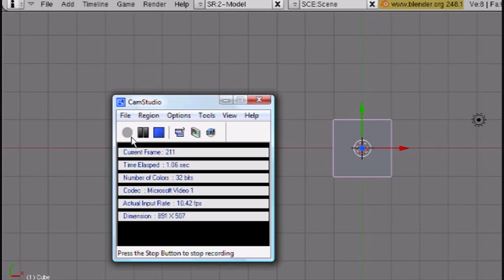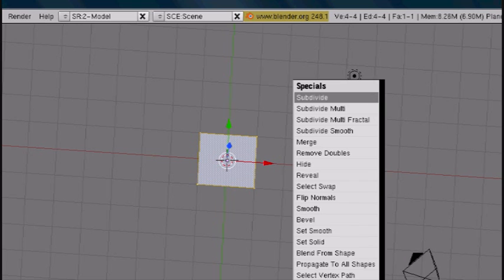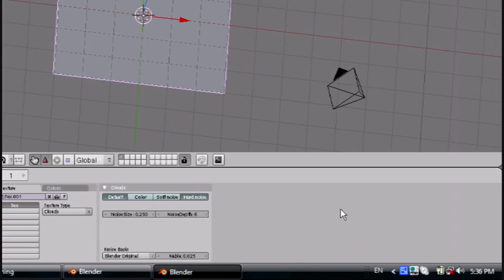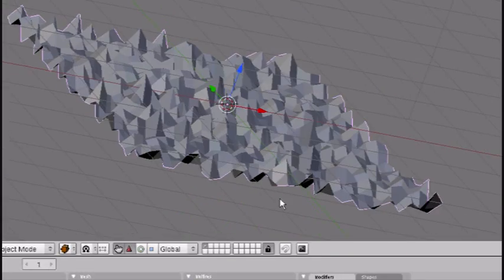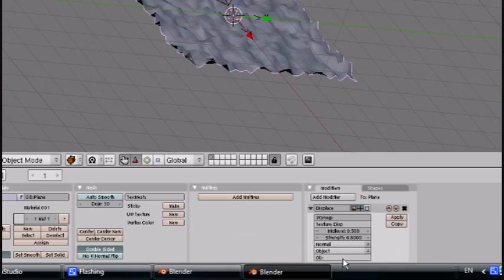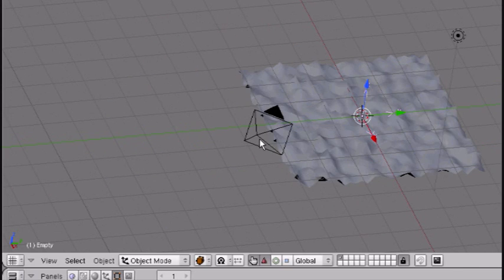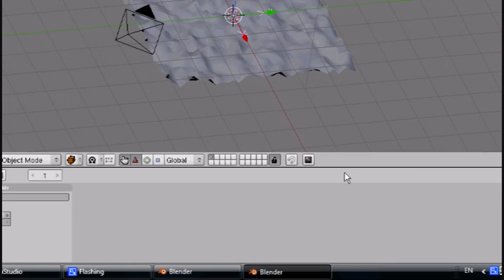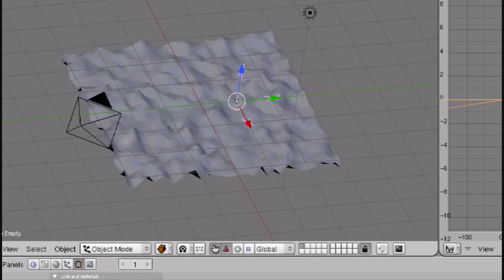Blender Tutorial - Displace Modifier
A tutorial on how to use the displace modifier in blender.